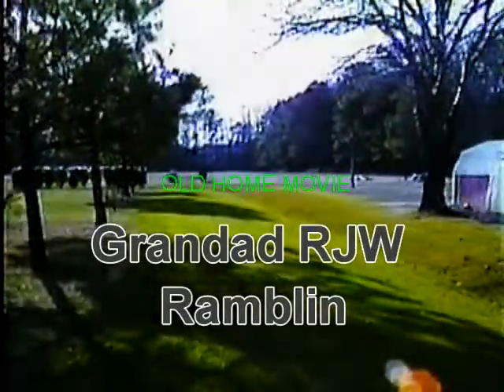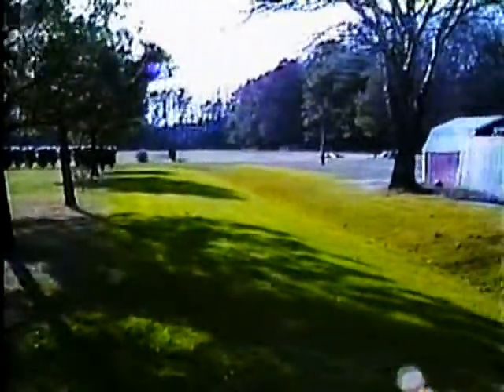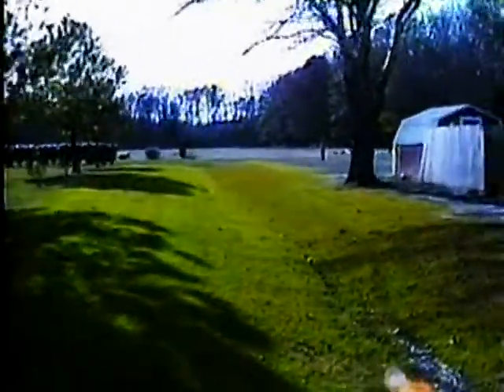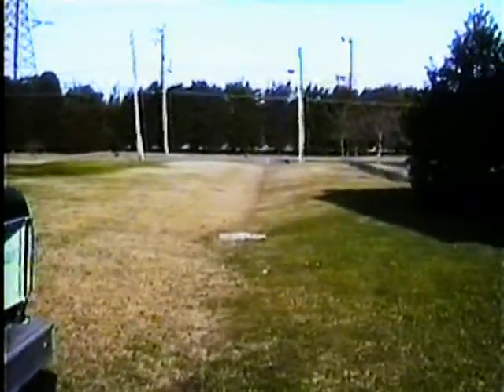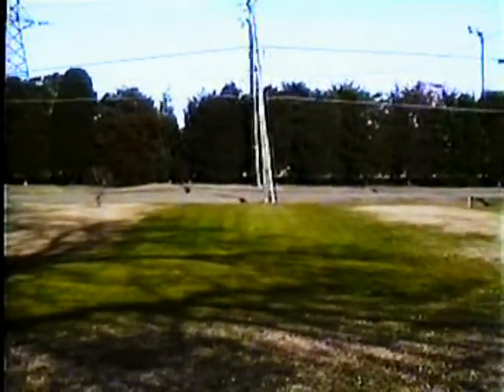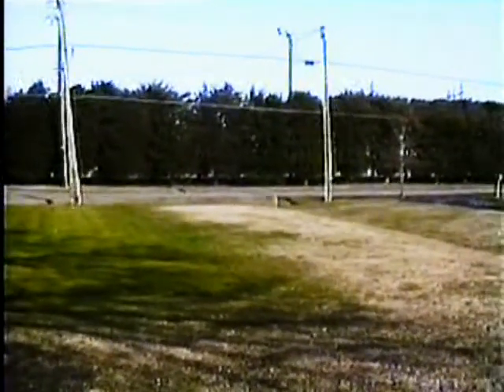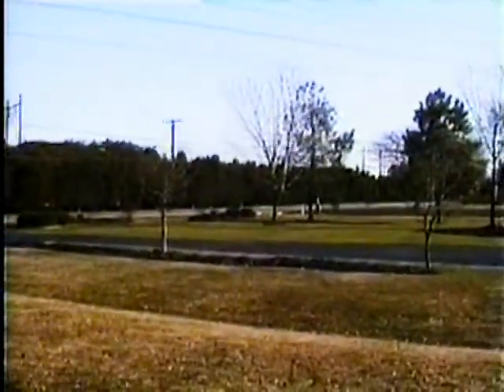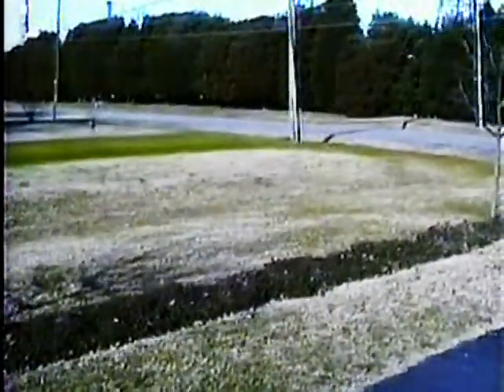Grandad RJW Old Home Movie - February 29 1992 - Leap Year - Ramblin to the camera A REAL OG VLOGGER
This is a video recorded and narrated by Grandad RJW on February 29 1992 a leap year. In this video Grandad RJW brings the people watching his VLOG up to date on his latest news such as how his repaired camera is working, some landscaping improvements he completed, and the new flag at VEPCO Yorktown Power Station.

Good questions/comments are encouraged

GreggFesto